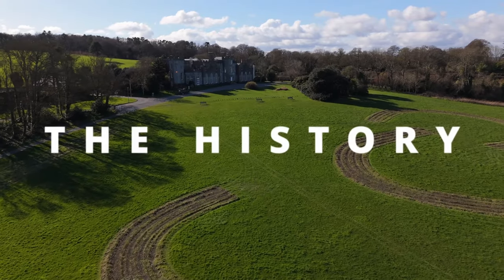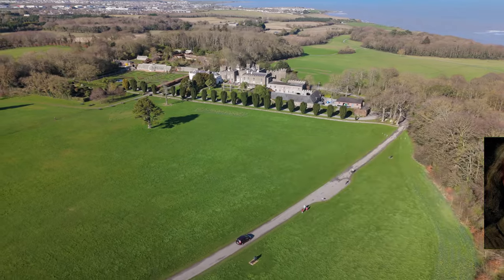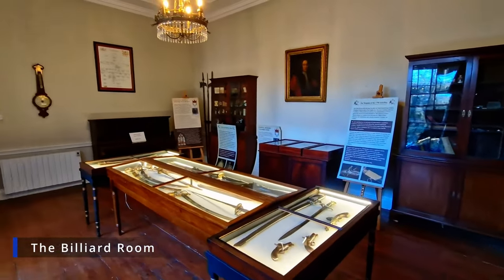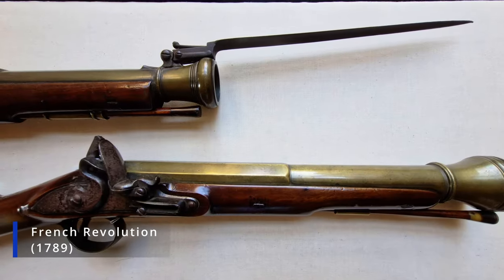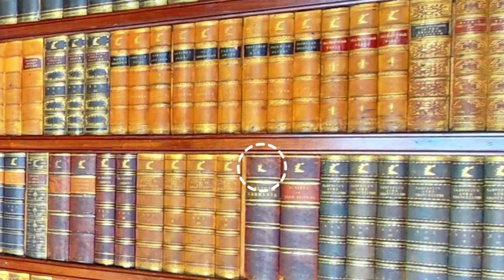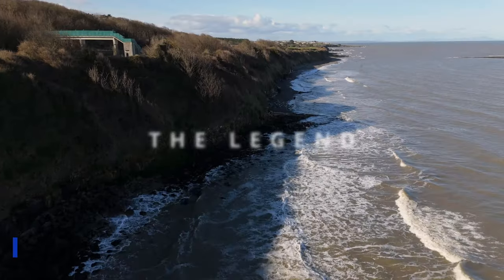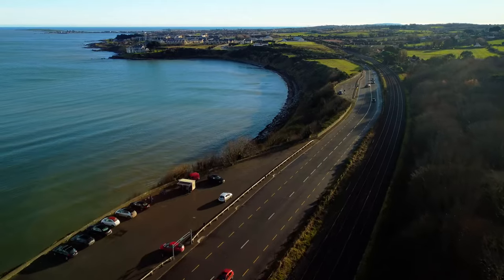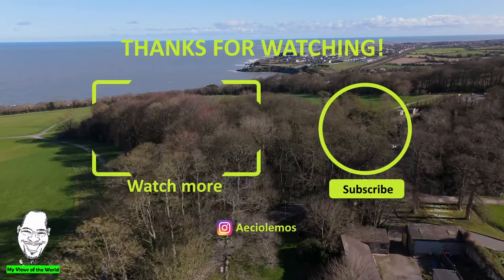🏰Uncovering the secrets of Ardgillan Castle - Discover Ireland ☘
I found a place in Dublin not many people know or talk about, but it is amazing! Join m on an adventure to explore a hidden gem: Ardgillan Castle. This historic castle is a local favorite for its stunning views, tranquil gardens, and rich history. Don't miss out on this hidden gem in your Irish travels! ☘️🏰

If you enjoyed this, give it a thumbs up 👍, share it, and comment 💬 with your own experiences.🍀🌍🇮🇪

I used my DJI Mini 4 Pro drone with ND filters for the aerial shots

I use my Nikon D5300 with my 18-200 lens and ND filters for the other photos.